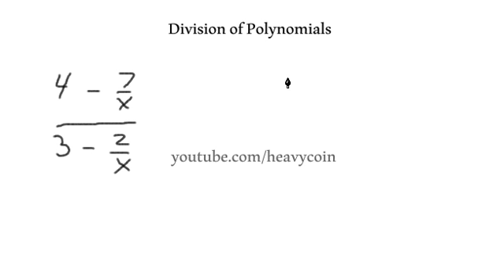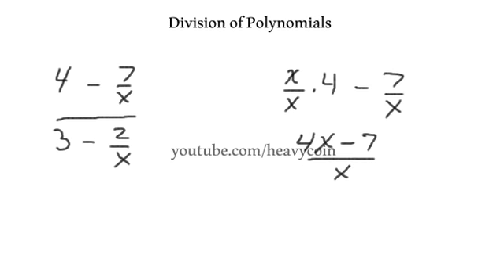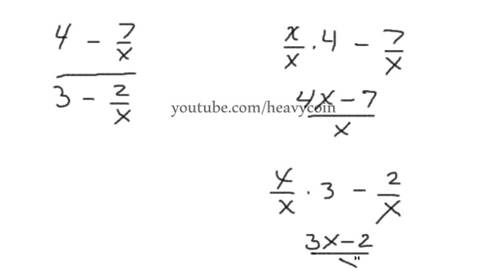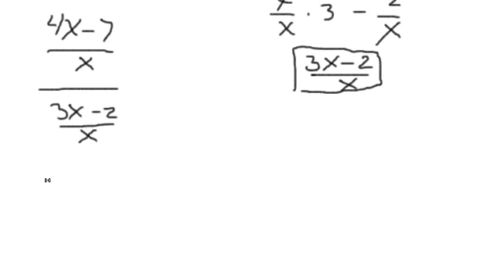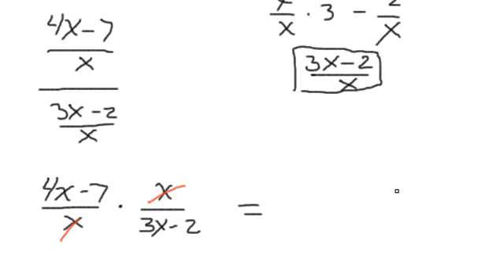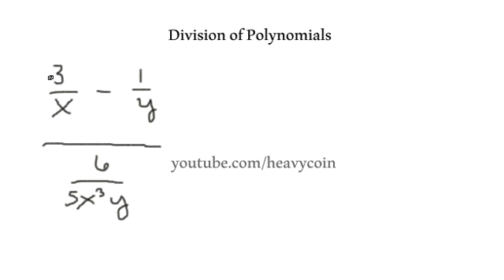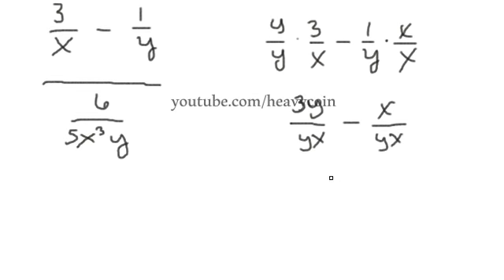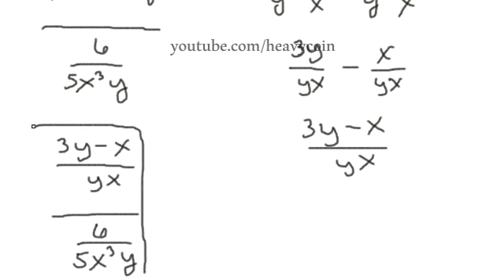Intermediate Algebra Complex Fractions part 3